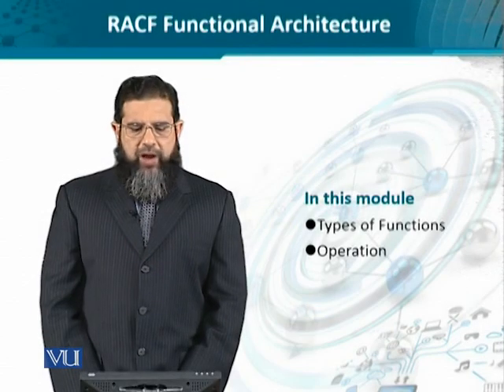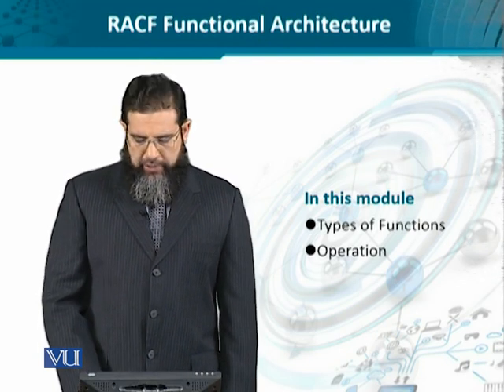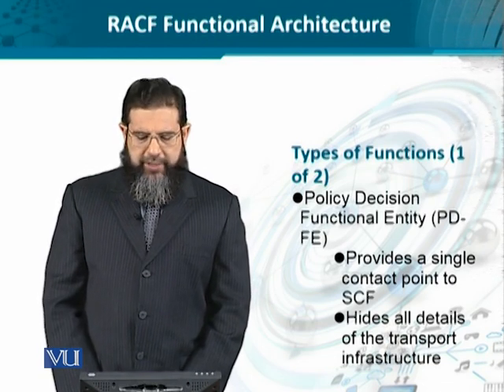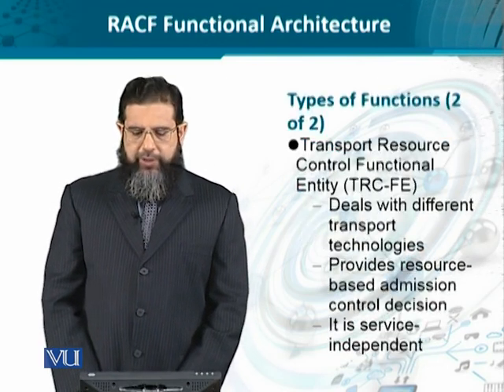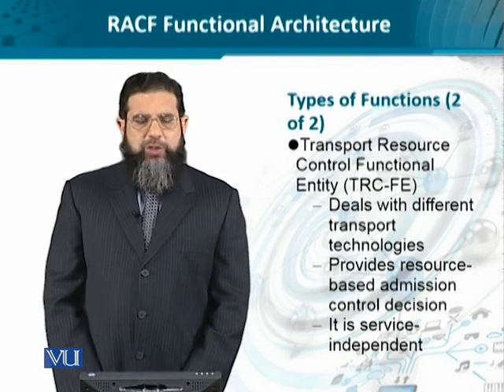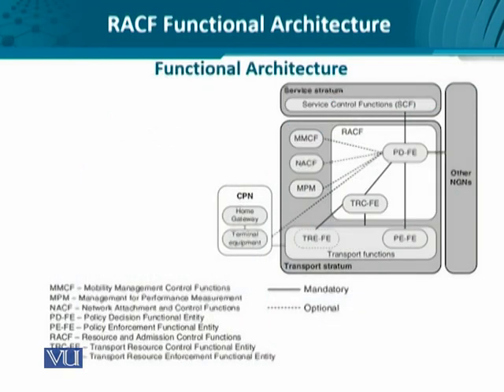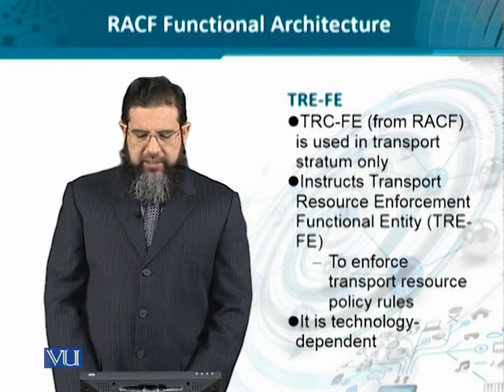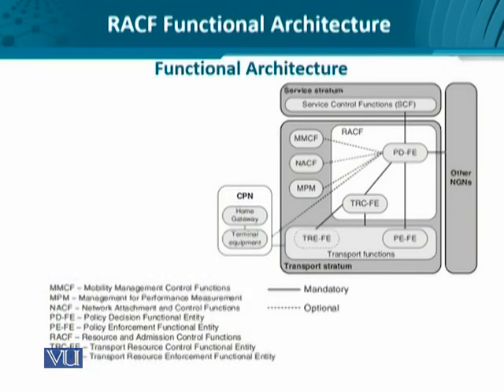Data Visualization | CS642_Topic168